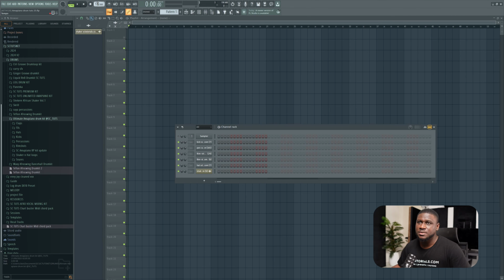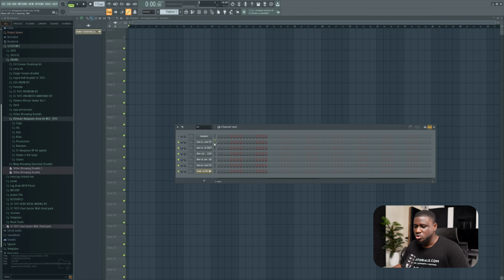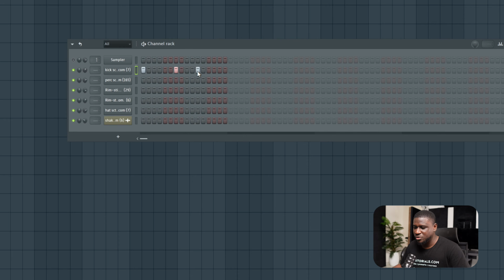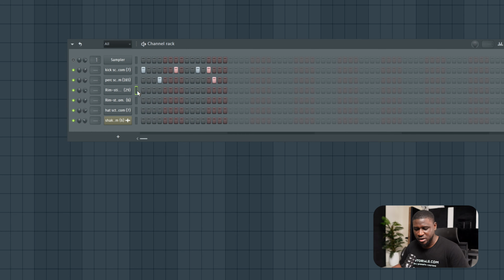Amapiano drum pattern in 2 minutes